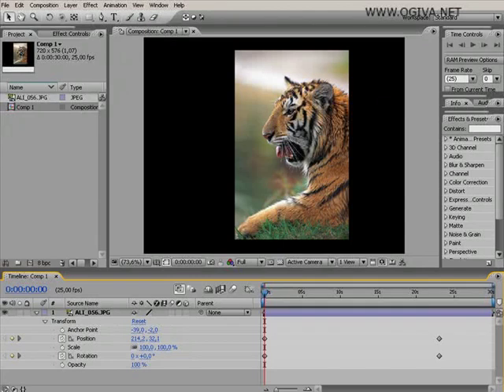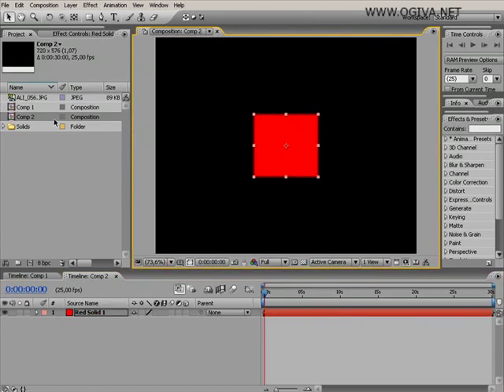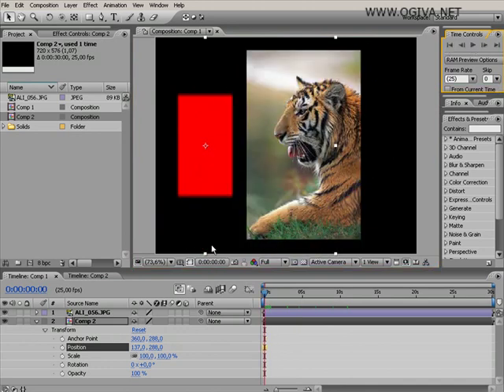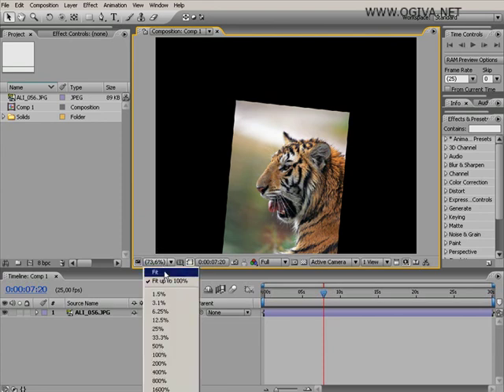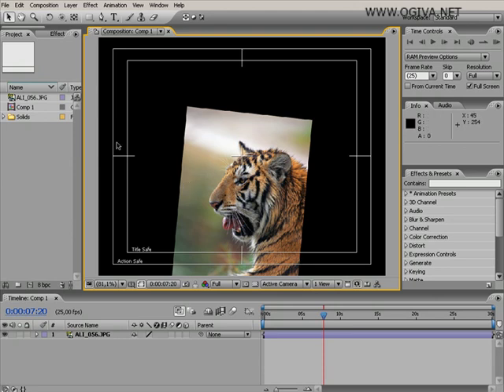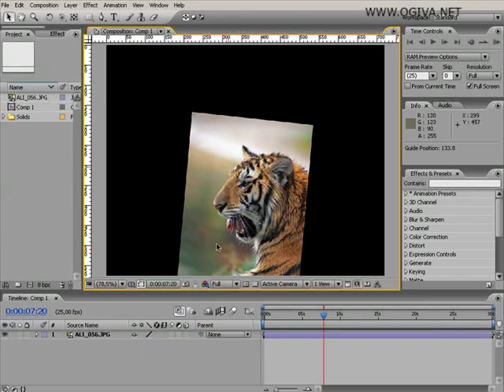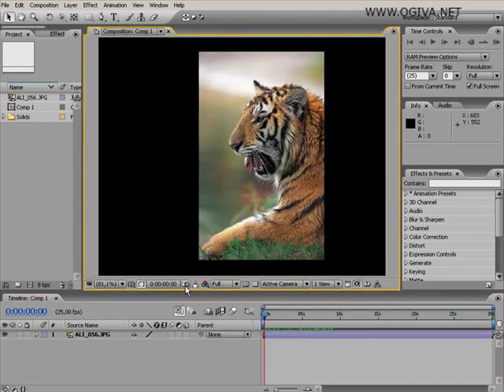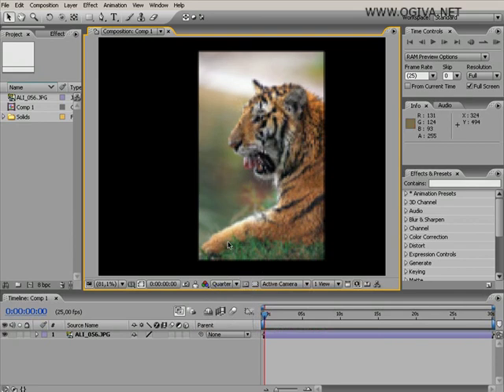After Effects video training course - 07 composition windows 1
The composition windows